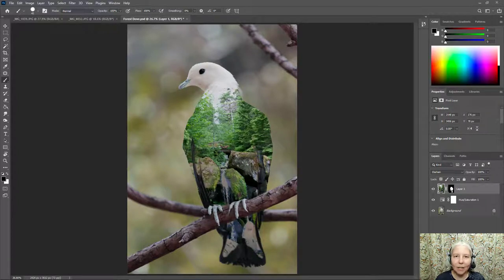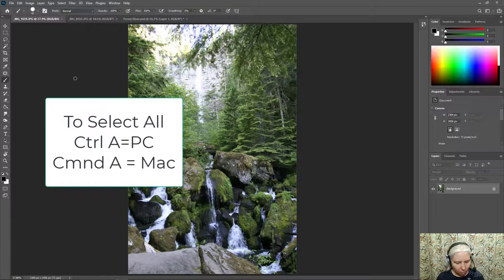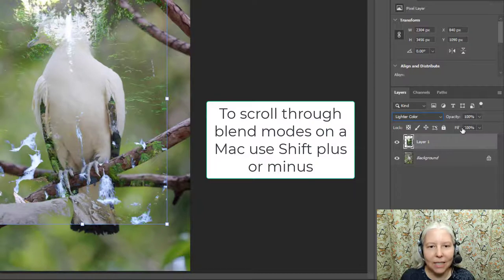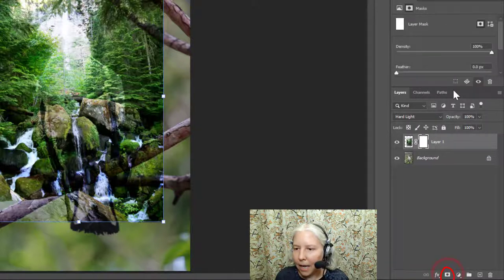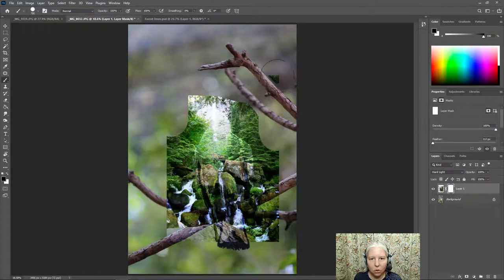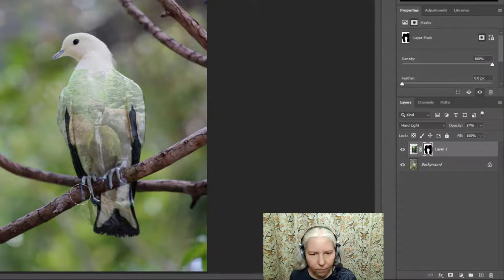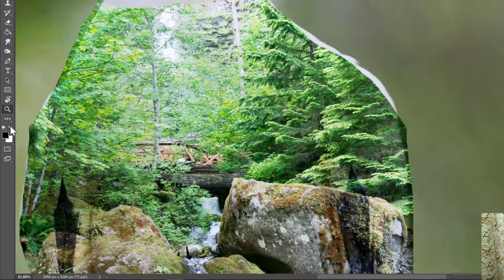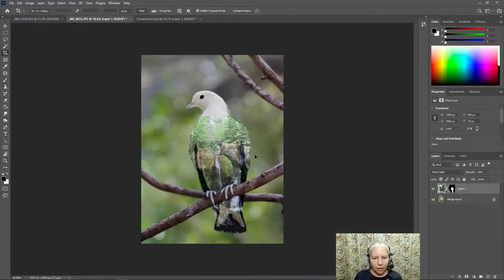Using Blend Modes and Layer Masks to Blend Two Photos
This video shows how to use Photoshop to blend two photos together using blend modes and a layer mask.